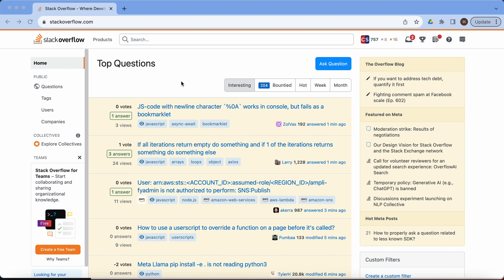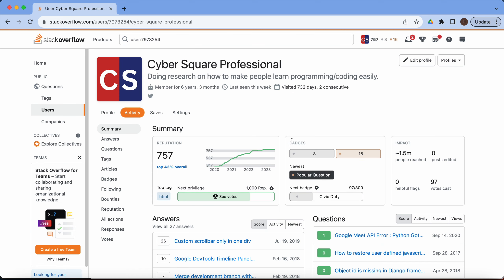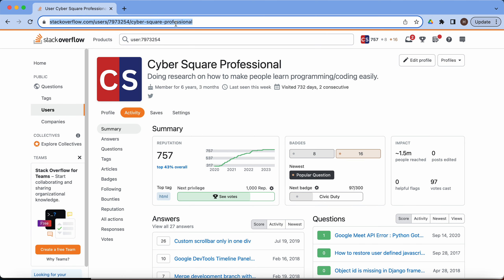Guide to Finding and Sharing Your Stack Overflow Profile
"Learn how to quickly locate your Stack Overflow profile in this easy-to-follow tutorial! Whether you're a developer, programmer, or tech enthusiast, showcasing your Stack Overflow activity can enhance your professional online presence. In this video, we'll walk you through the simple steps to find your profile URL, which you can then add to your resume, share on LinkedIn, or highlight in your portfolio. Don't miss out on potential opportunities – watch now and make your coding journey stand out!

🔗 How to find your Stack Overflow profile:

Click on your profile picture in the top right corner.
Get redirected to your personalized profile page.
Copy the profile URL from the address bar and you're ready to share!
🚀 Enhance your tech reputation and connect with fellow developers worldwide. Start leveraging your Stack Overflow profile today!